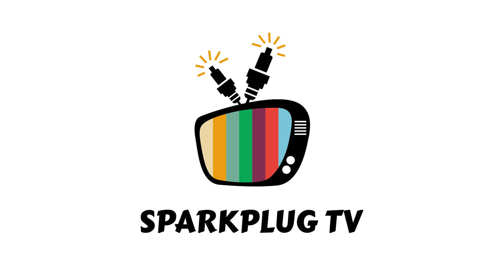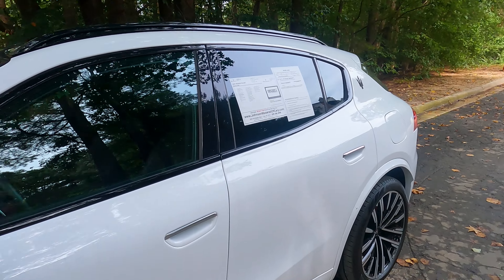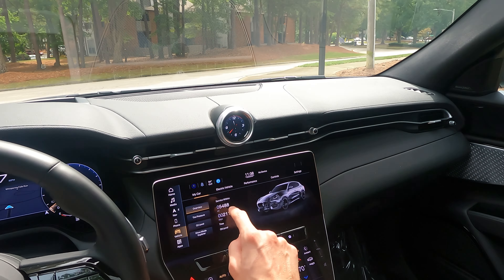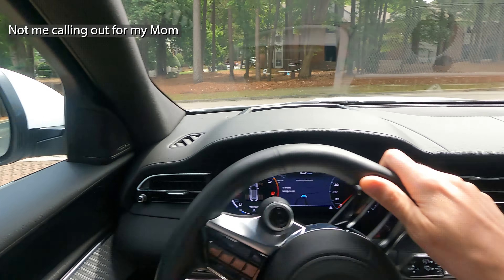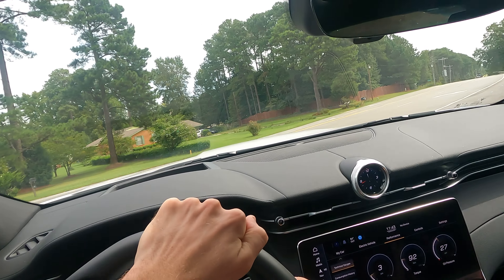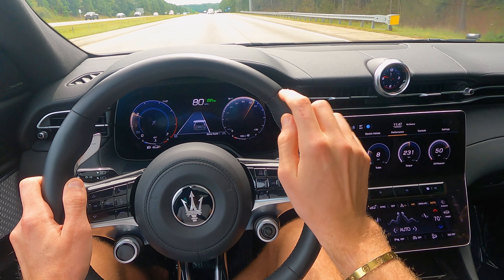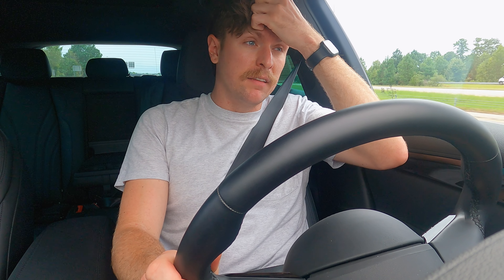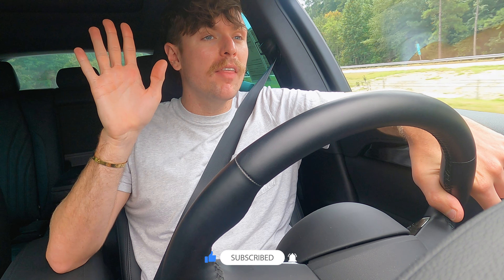First-Person Thrill Ride: 2023 Maserati Grecale Modena in Action!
Welcome to Sparkplug TV! Today, I'm thrilled to bring you an exhilarating first-person drive in the breathtaking 2023 Maserati Grecale Modena. As we hit the road, you'll experience every aspect of this Italian luxury vehicle. From the thunderous purr of its powerful engine to the impeccable craftsmanship of its interior, this journey is about more than just driving – it's about experiencing automotive artistry. We'll navigate through stunning landscapes, showcasing the Grecale Modena's agility and grace. Feel the adrenaline rush as we accelerate, and marvel at the seamless blend of speed and elegance. This is not just a car review; it's a journey into the heart of luxury driving. Join me in this adventure and immerse yourself in the world of high-end automotive excellence.